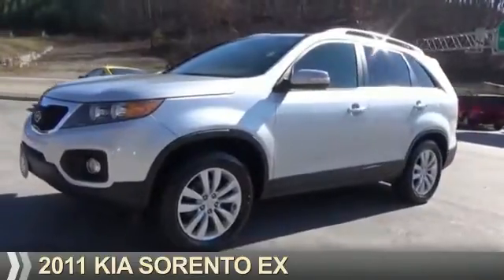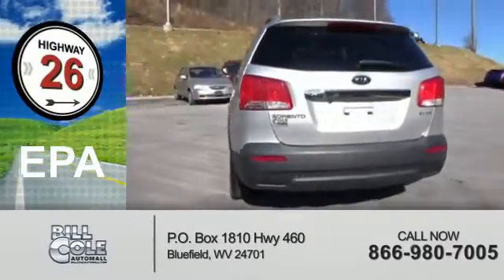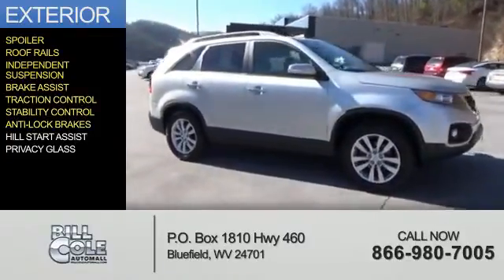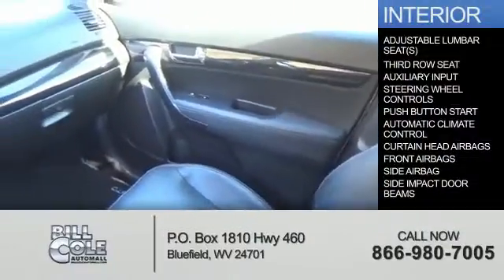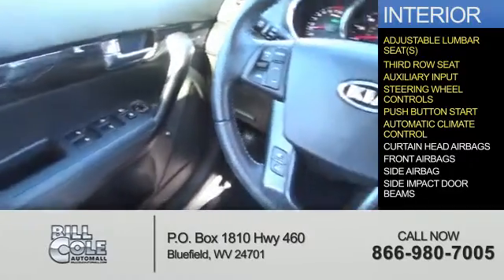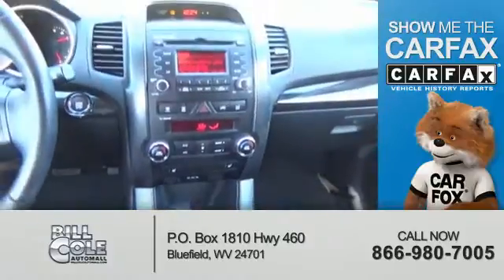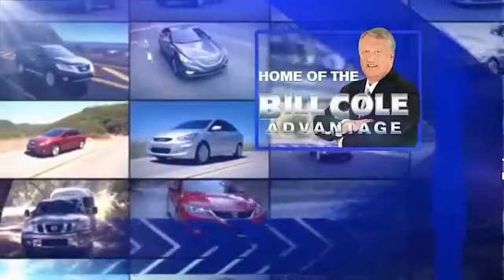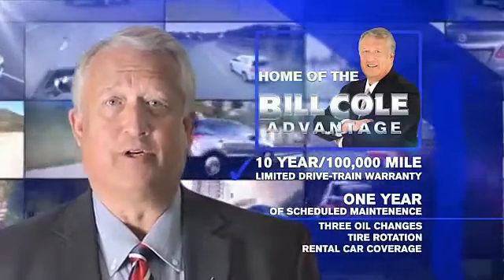2011 Kia Sorento H3035A - Bluefield WV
Year: 2011
Make: Kia
Model: Sorento
Trim: EX
Engine: 3.5 liter 6 Cylindercylinder FWD
Transmission: Shiftable Automatic
Color:
Mileage: 61124
Address:
VIN:5XYKU4A2XBG006244